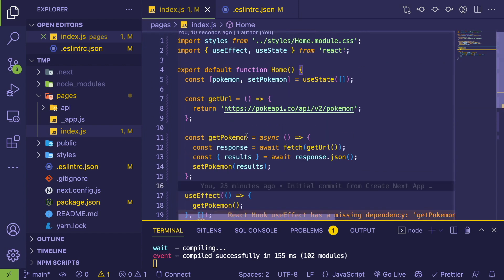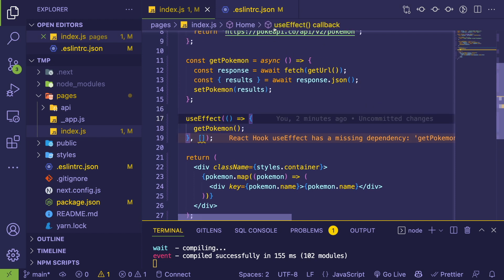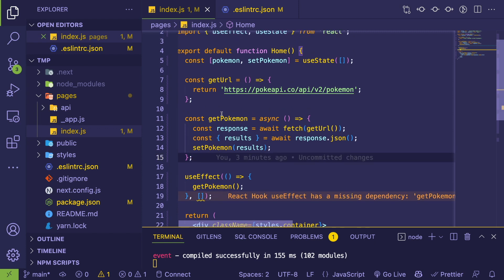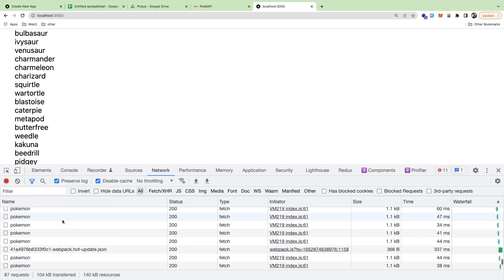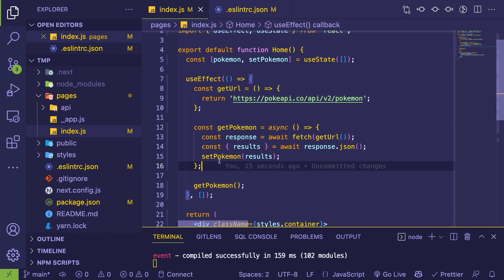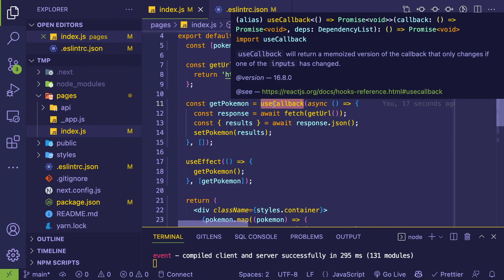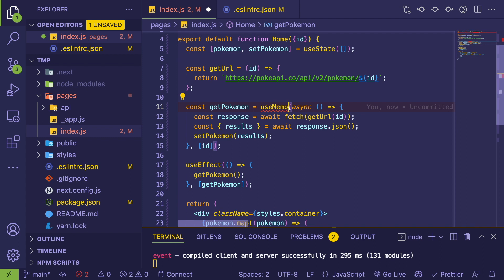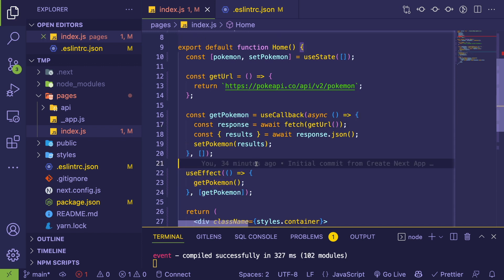Why useEffect causes infinite loops - fix it with useCallback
Just a little example of how to fix an infinite useEffect loop caused by fixing a eslint exhaustive-deps warning